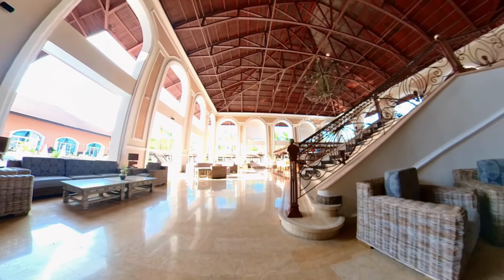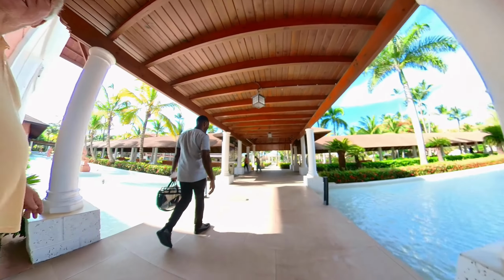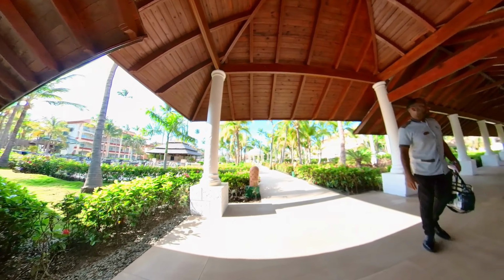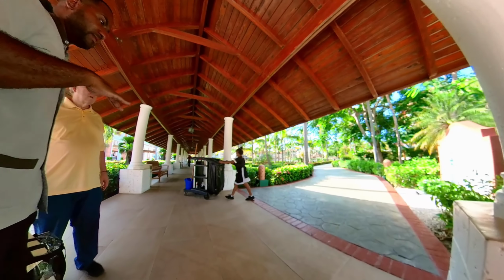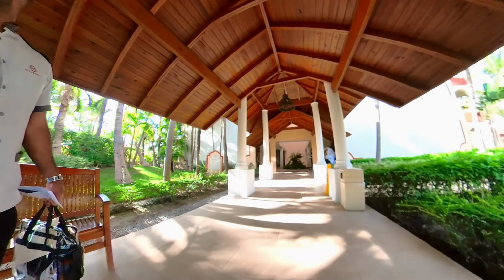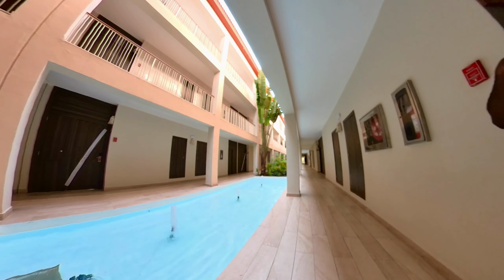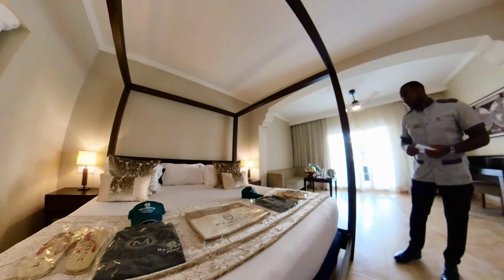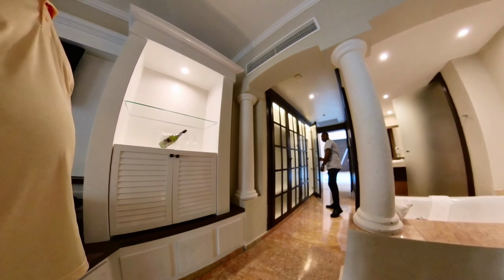Ultimate Room Tour at Fascinating Resort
Embark on an Accessible Travel Adventure in a Captivating Resort! 🌴🌟 Join our butler as he guides you through a mesmerizing tour of this remarkable destination, designed to cater to all travelers.

While the video isn't in true 360 format, it was captured with a 360 camera, lending a unique fisheye distortion that adds to the immersive experience.

Immerse yourself in the resort's enchanting atmosphere as you explore the magnificent lobby area, brimming with vibrant energy.

Discover a variety of restaurants, including a Mexican restaurant with ala carte options and a gourmet international restaurant that serves breakfast, lunch, and dinner (with reservations required for dinner).

Indulge your taste buds at the Japanese restaurant with a hibachi or teppanyaki experience, and don't miss the sushi buffet.

Delve into the activities board, where you'll find a wealth of information about the resort's offerings, including daily shows at the theater, conveniently requiring no reservations.

As you venture through the resort, you'll come across the main café, a hub for delicious meals with live music at the Plaza, creating the perfect ambiance. Stroll along the Caribbean strip, lined with various stores, a mini-market, and a sports bar for your convenience and enjoyment.

Unwind at the private pool area, complete with cabanas and a swim-up bar, providing a serene and refreshing retreat. And don't forget to explore the beach spa, where you can bask in ultimate relaxation amidst stunning surroundings.

Throughout the video, accessibility features and inclusive amenities are highlighted, ensuring that all guests can enjoy their stay to the fullest. Witness the thoughtfully designed accessible room, featuring shower chairs, railings, and other conveniences. Discover the convenience of room service, available 24/7, and the array of amenities, including a safe, robes, slippers, and Wi-Fi access. Additionally, learn about the resort's commitment to inclusivity and accessible travel, making it an ideal choice for all individuals.

Whether you're an adventure-seeking traveler or simply looking to relax and unwind, this immersive video offers a glimpse into a world where accessibility and luxurious experiences seamlessly merge. Get inspired and start planning your next accessible travel getaway today!

00:00 Introduction
01:12 Restaurants off of main lobby
01:57 Lobby Bar
02:24 Information board
03:59 Caribbean Strip
05:12 Specialty drinks?
05:42 Chapel
06:53 Room 4107
07:27 Accessible bathroom
10:31 Goodies
10:54 Accessible patio